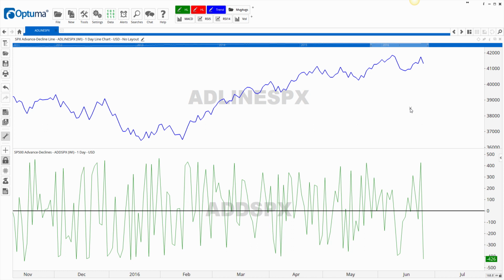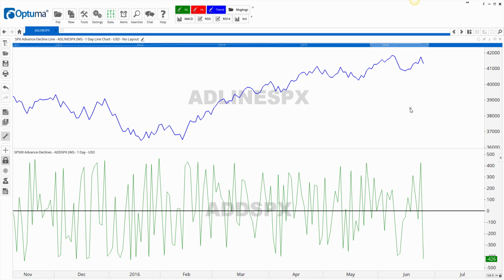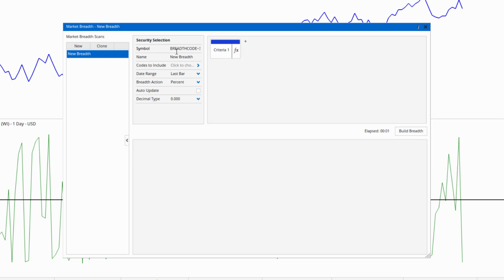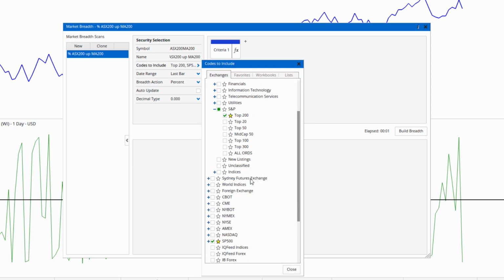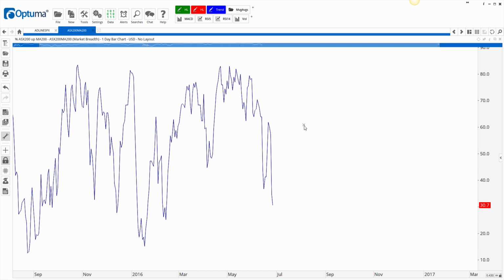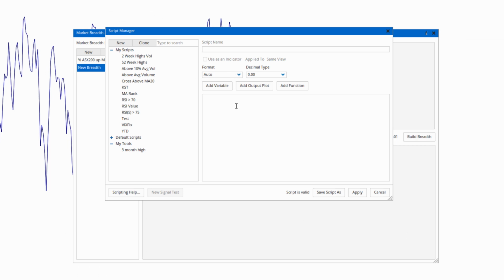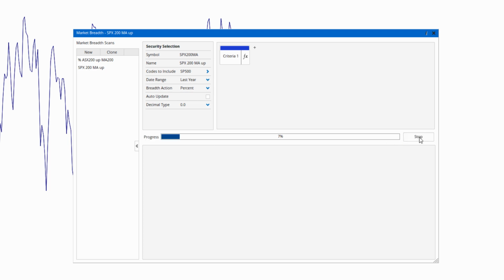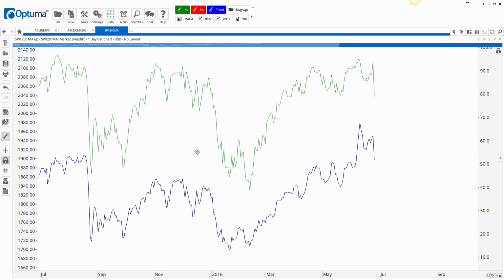Creating Custom Market Breadth Measures | Intermediate Scripting in Optuma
For clients with a Professional Services subscription, you can create your own custom Market Breadth measures using scripts.